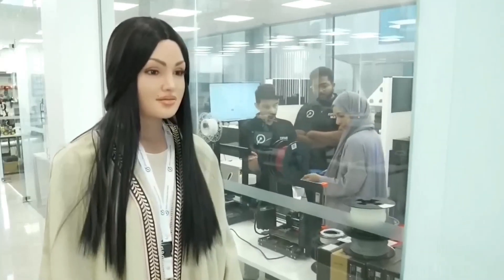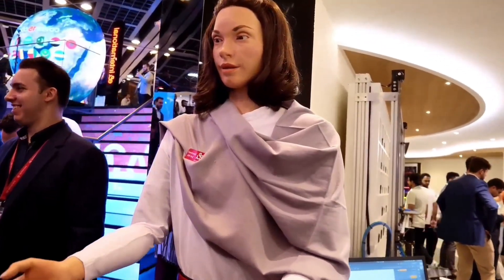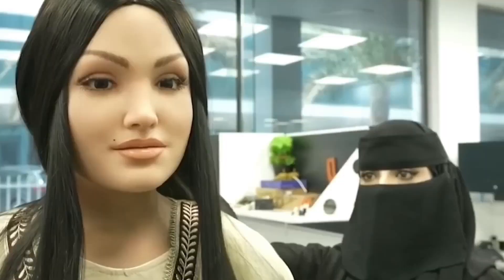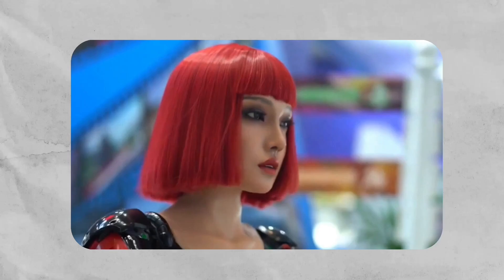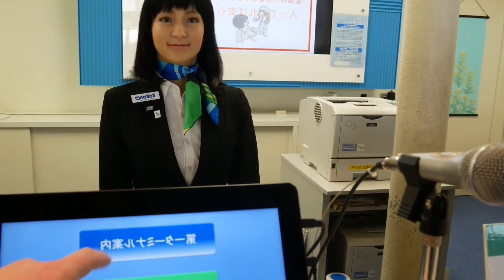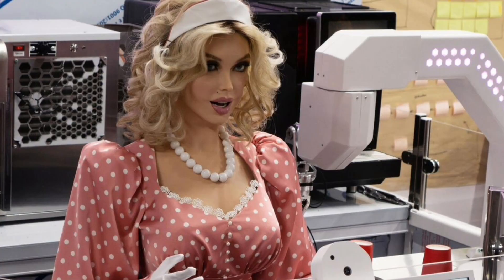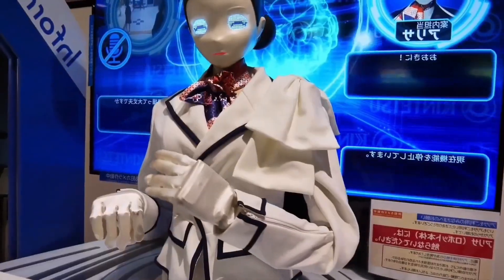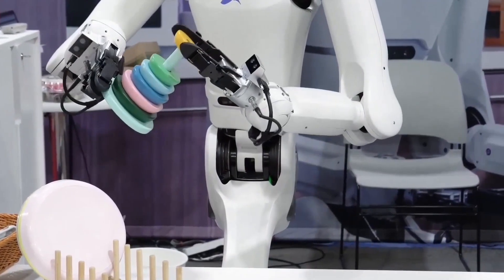Top 12 Most Advance And Beautiful Female Humanoid Robots Ever Created!